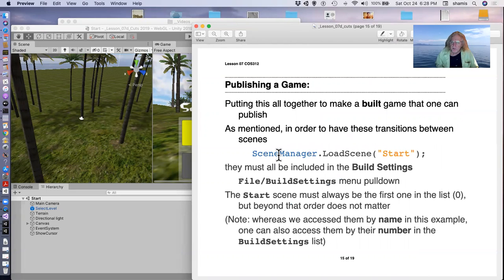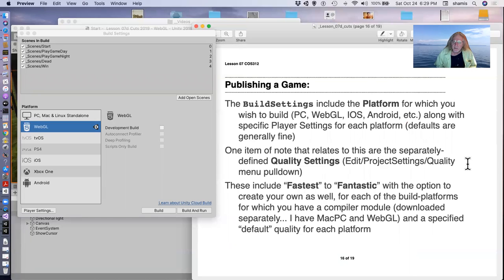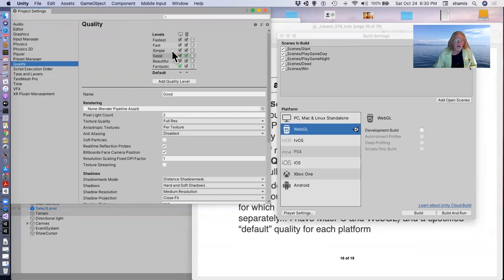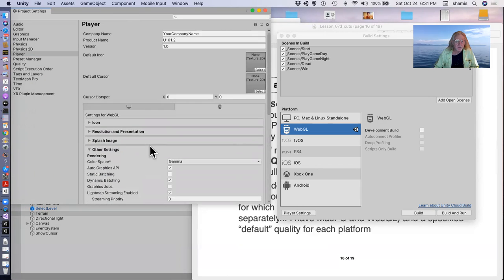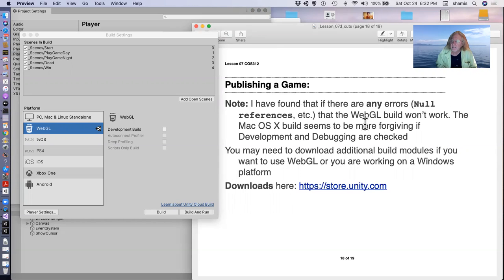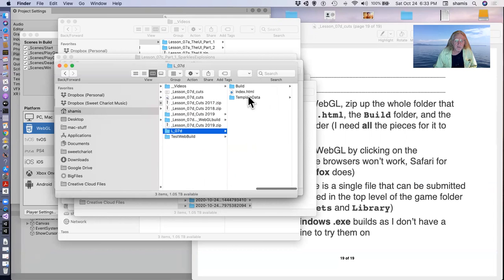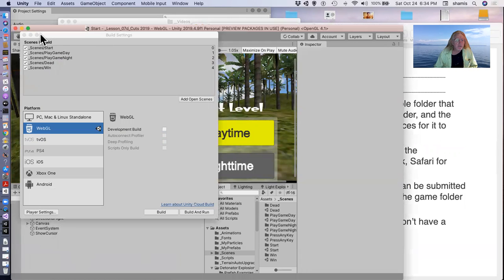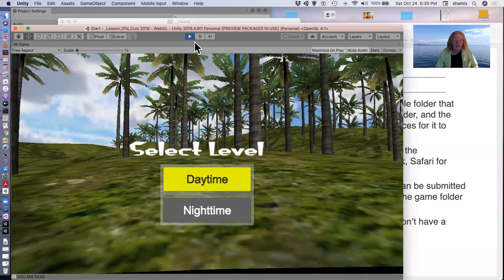COS312 2022 03 04 Lesson 07d Publishing